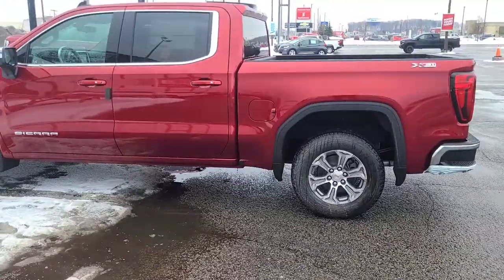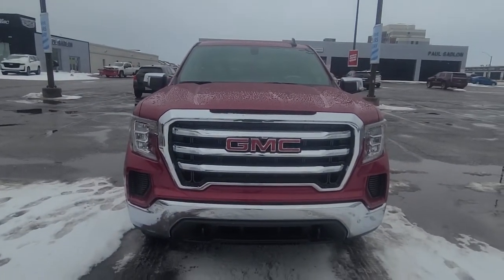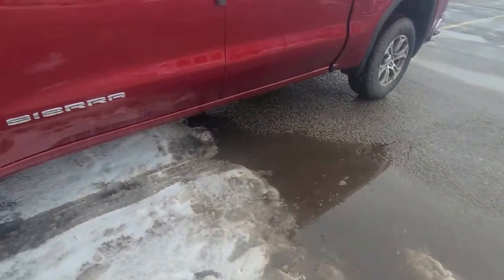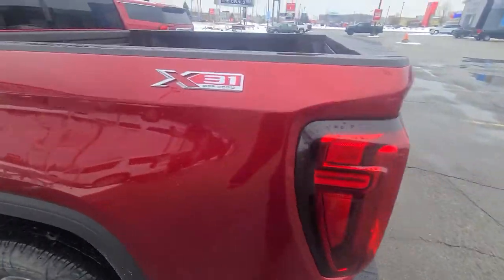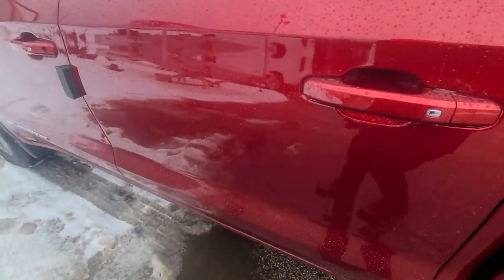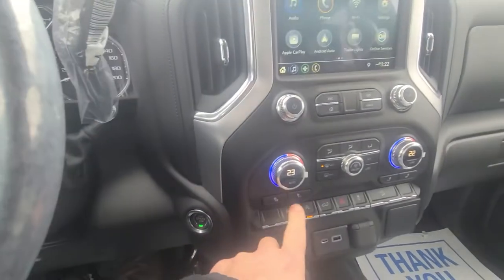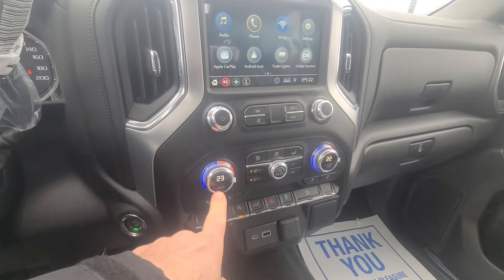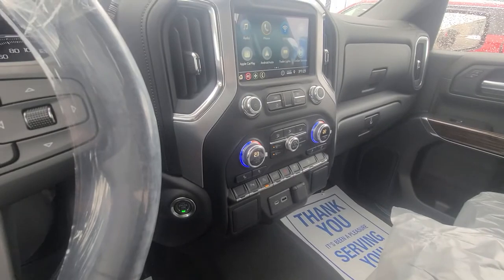JAMIE - 2022 GMC SIERRA 1500 SLE X31 CREW CAB 4X4 SHORT BOX